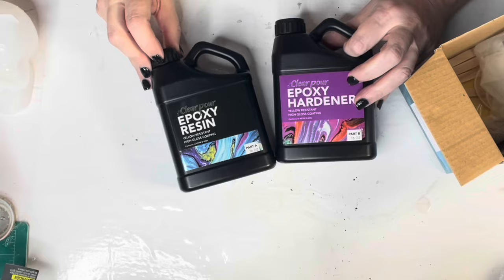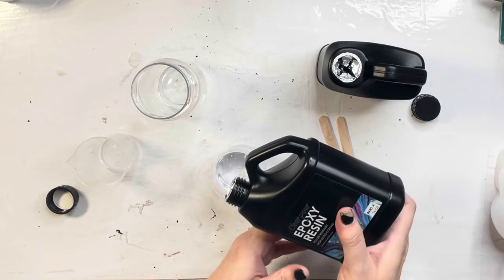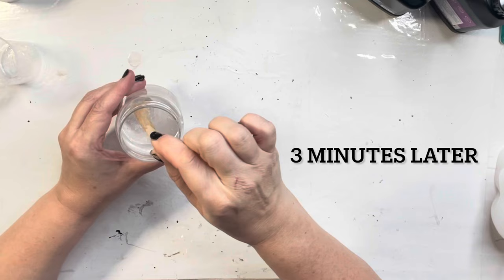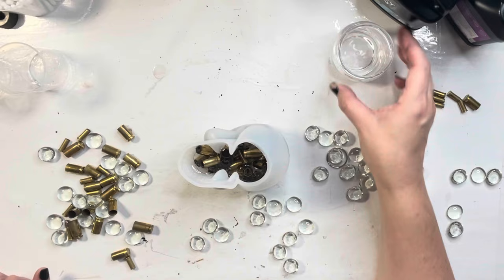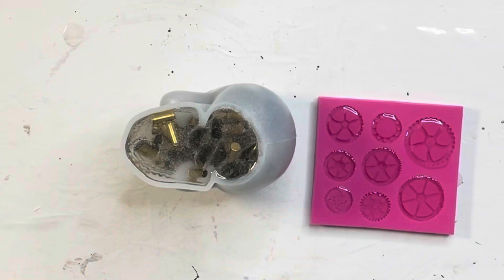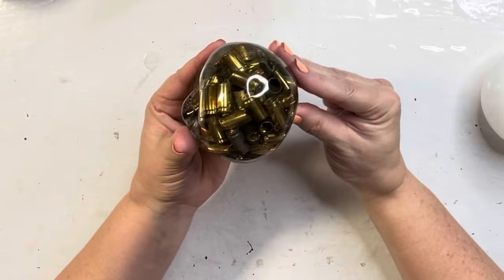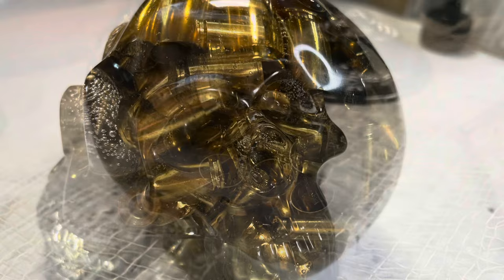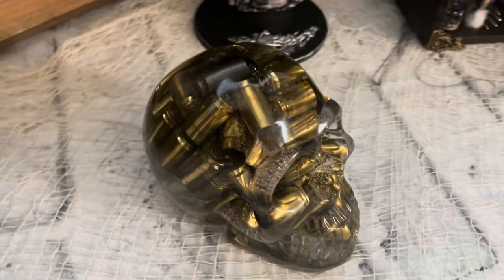My First Epoxy Resin DIY | Skull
My First Epoxy Resin DIY | Skull. This was my very first attempt using epoxy resin. I used a skull mold I purchased for Halloween. I used bullet casings to fill the skull mold. I was super excited with how this turned out, I had very few bubbles and only one issue. I will definitely be using resin again.

Chapters...
0:00 Introduction
0:16 Resin Skull
04:40 Thank you so much, please like comment and subscribe

Bullet shells I found mine at a shooting range
32 oz epoxy Resin Kit...
Skull Mold..

My Favorite Craft tools.
Power Strip Tower Surge Protector.
Mini table saw.
Mini Heat Press.
HIIPOO Cordless Glue Gun...
6 in 1 Floral Hammer and Screwdriver Tool.
Mini tabletop sewing machine...

My Favorite Craft Supply's...
Gold and silver Rub n Buff...
GOLBERG Twisted 100% Natural Cotton Rope...
615 pack balsa wood..
380 20mm WOOD BEADS...
Floral Napkins...
Scorch wood burning marker...
100 piece Wood Tags...
15 pack balsa wood..
100 piece mixed buttons...
Folk Art White Wax...
Butterfly stamp...
4 Garden door stamps...
Love Birds stamp...
Alphabet Letters stamp...
10 Sheets Botanical Flower Rub on Transfers...
Tim Holtz distress ink spray...
Clear stamp 4 pack WOOD GRAIN, crackle, brick,distress...
Mini Farm Animals Stamp..
Words stamp...
Crayola Air Dry Clay...